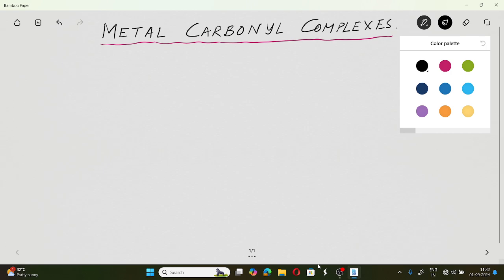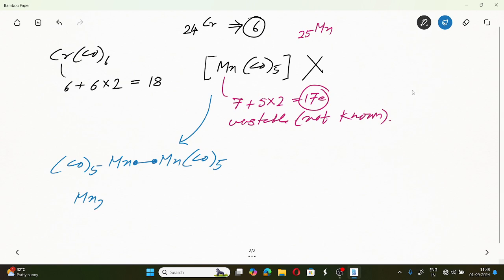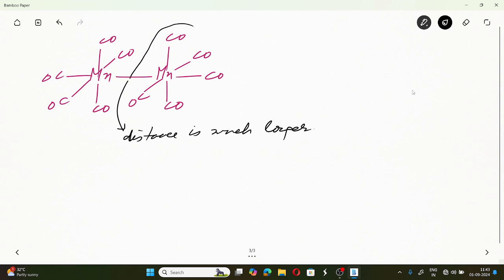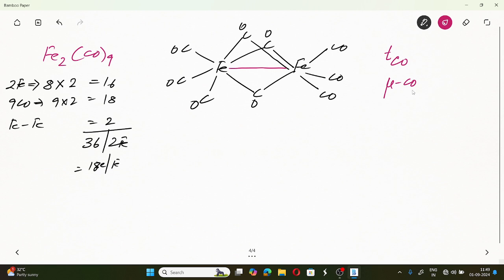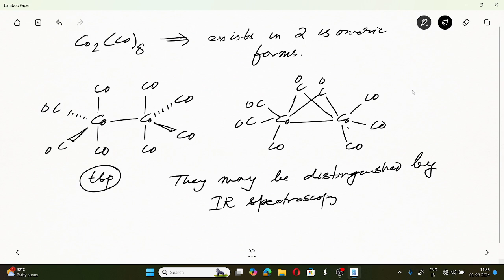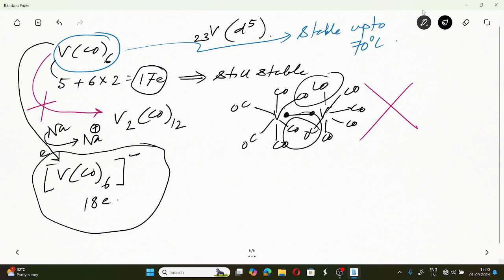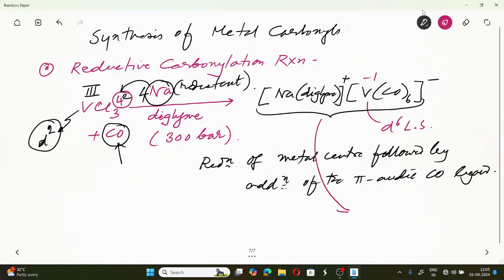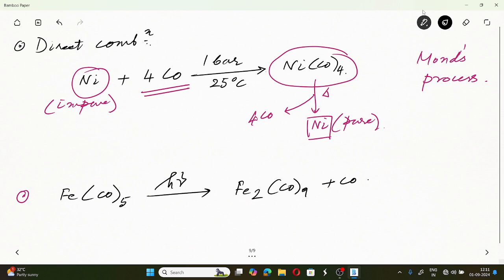Metal Carbonyls 1 JAM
Types of carbonyls, stability, structure and synthetic methodology (discussion restricted to the standards of PG entrance exams)